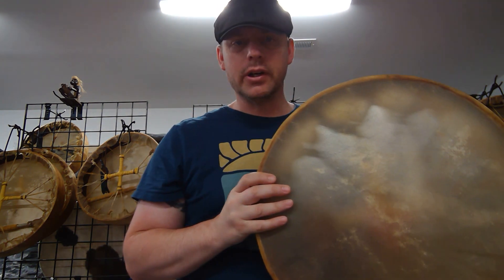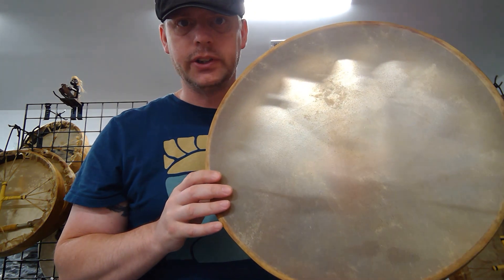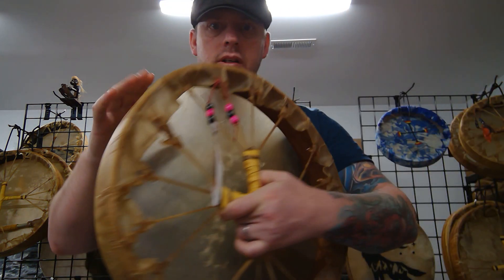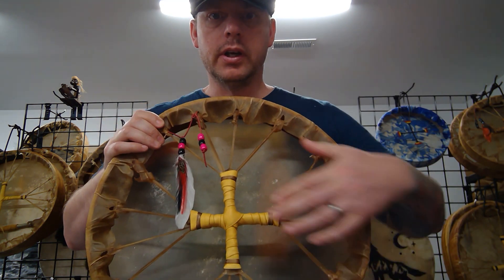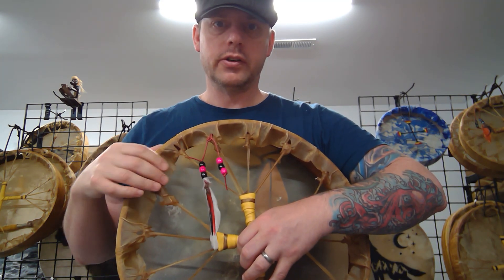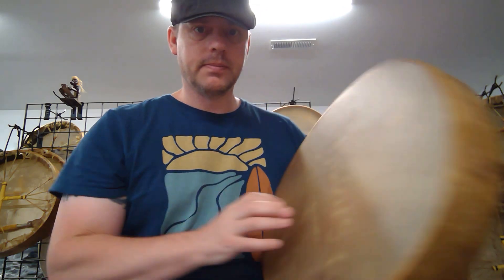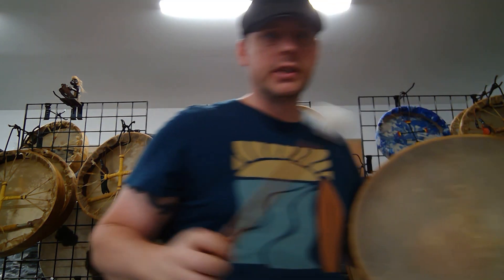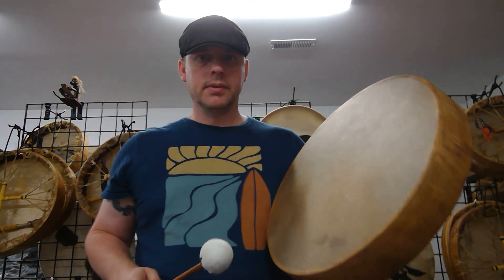16 inch Shaman Drum Sound Check. Please wear earbuds or headphones for better sound.